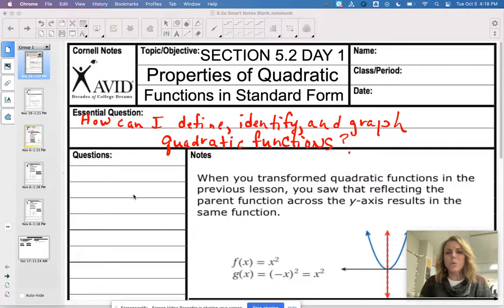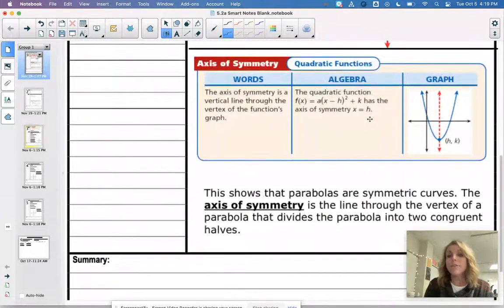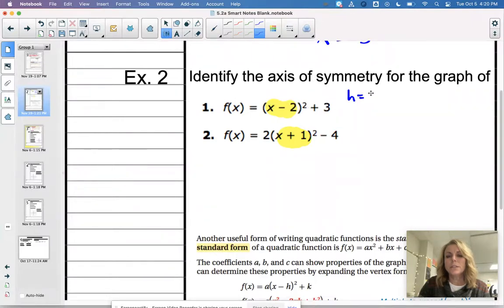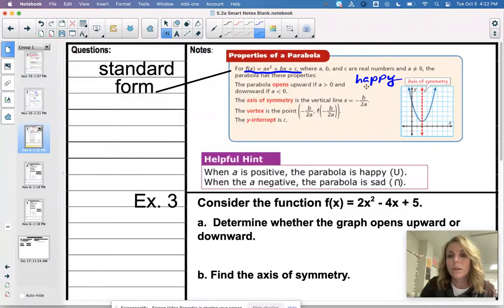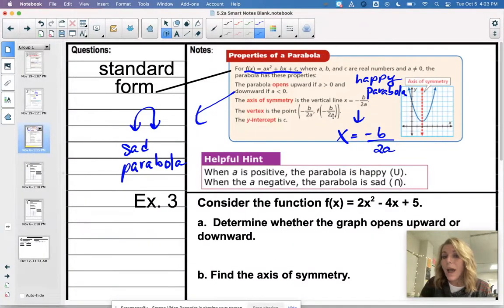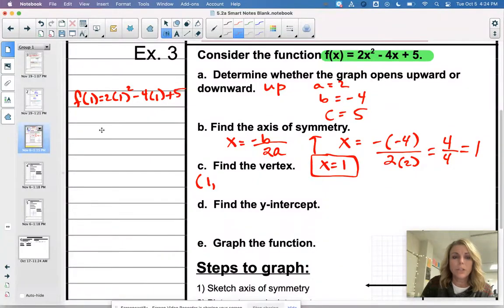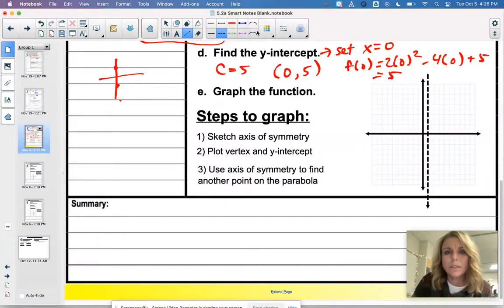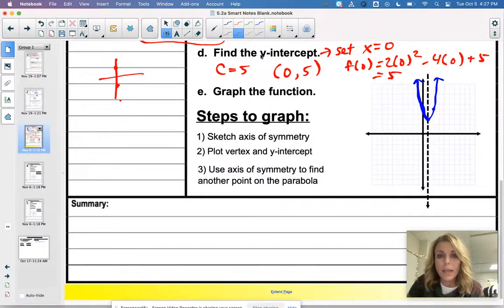VIDEO 5.2 DAY 1: Properties of Quadratic Functions in Standard Form